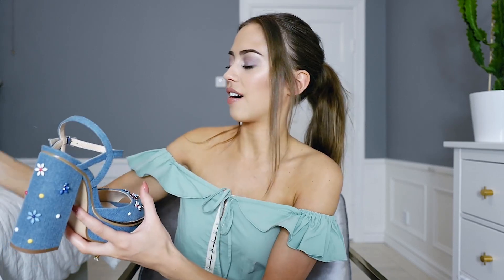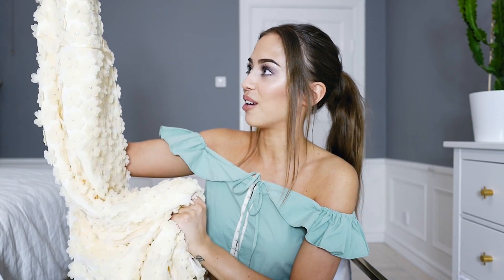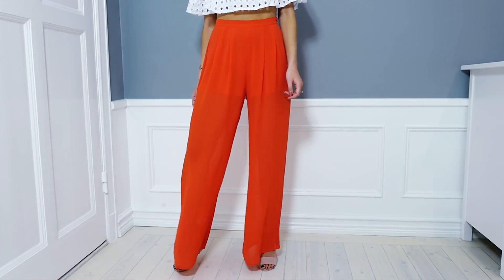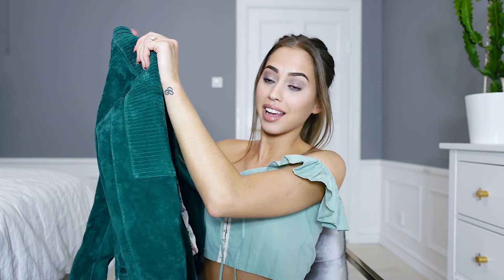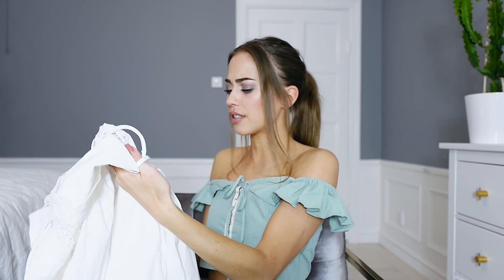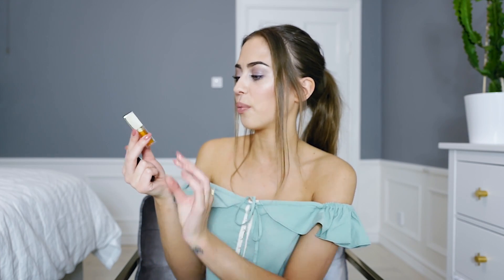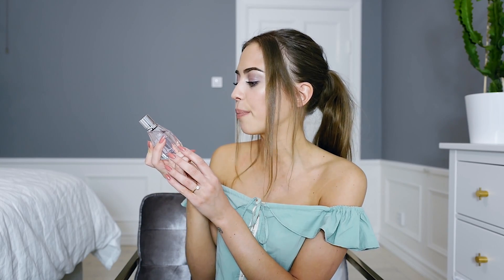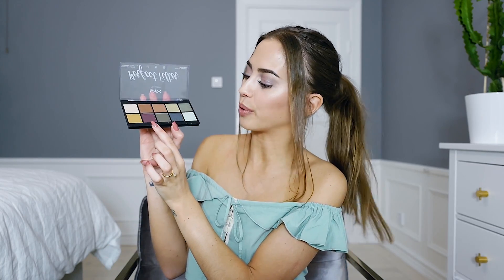TRY ON HAUL / MONTHLY FAVORITES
Showing you some new stuff + some of my favorites this months. Hope you enjoy! :)

Snapchat & twitter: zouitenk

Here's where I get all the music for my videos (adlink)